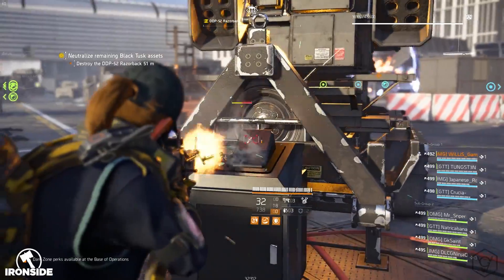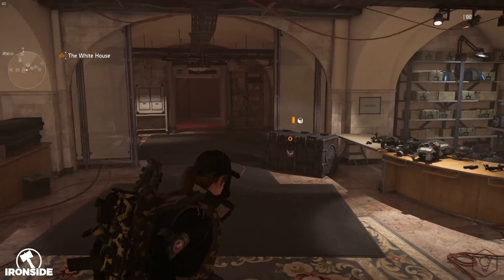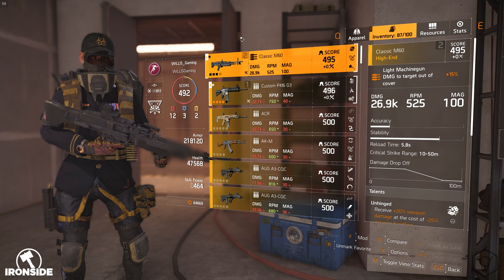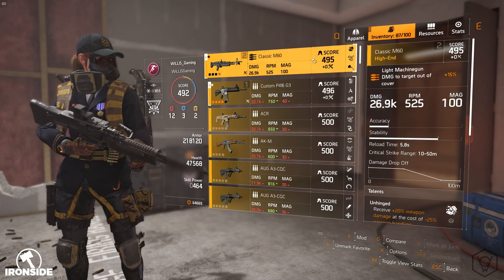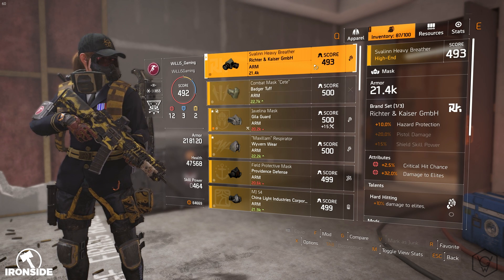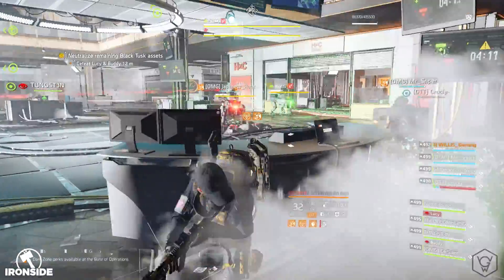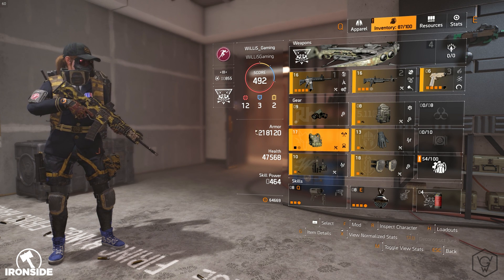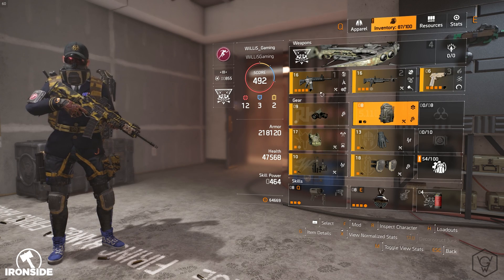The Division 2 - *NEW* RAID DPS BUILD BEAT ALL BOSSES EASY !!